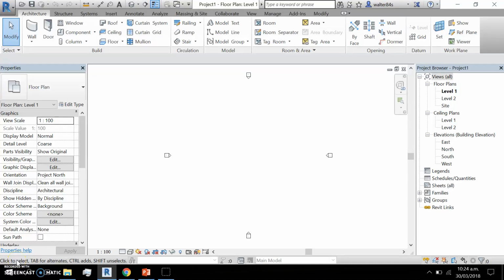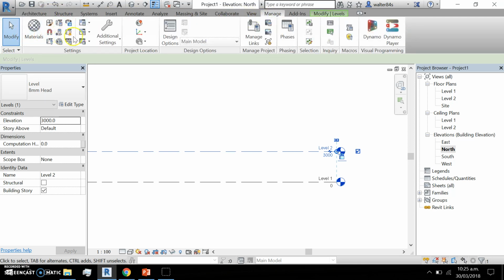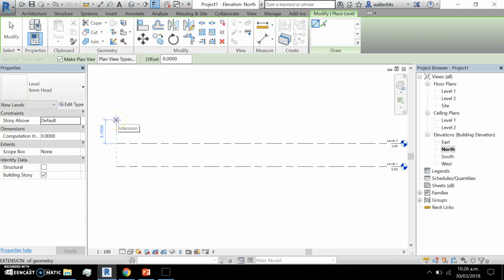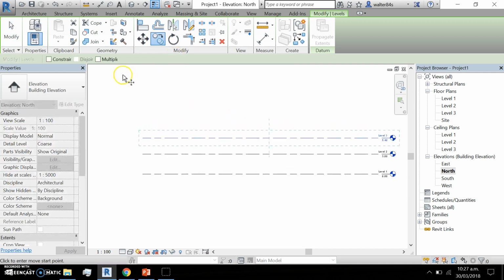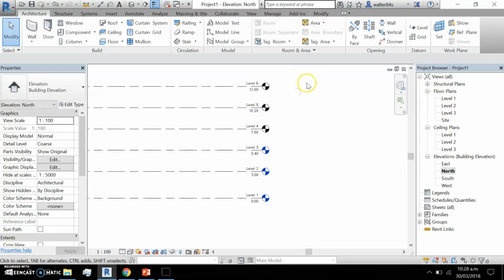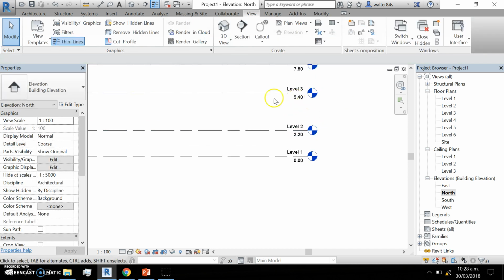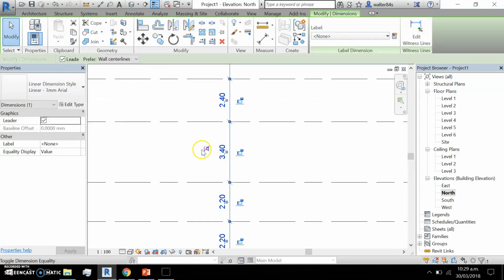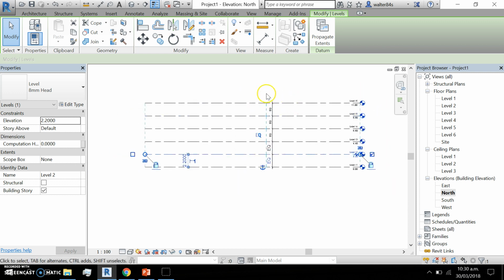Creating Levels in Revit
How to create levels in Revit